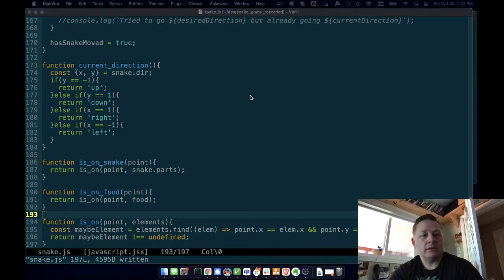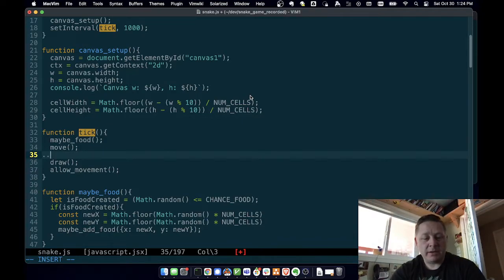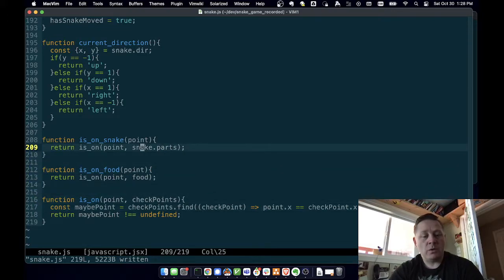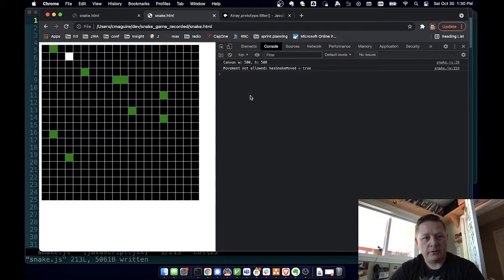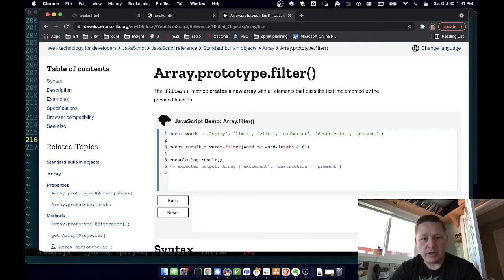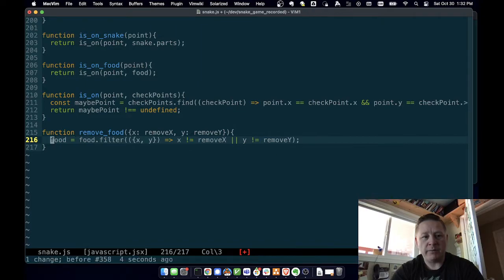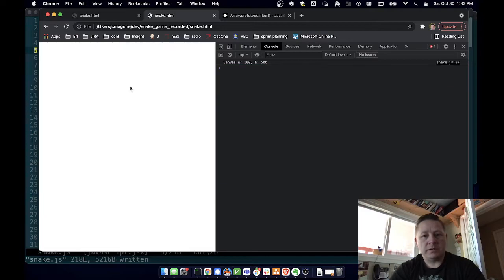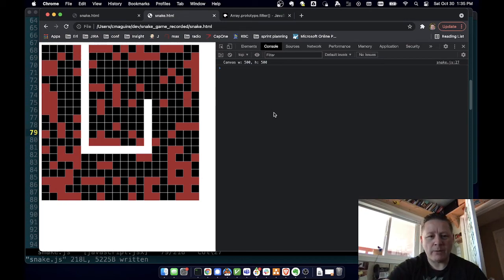Snake Game in JavaScript 9